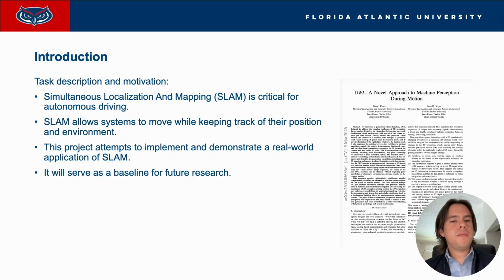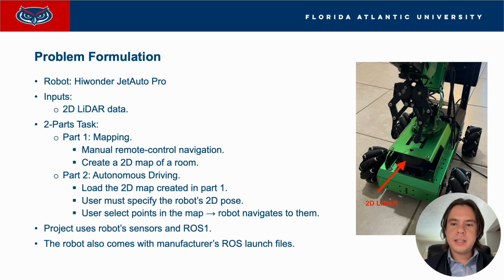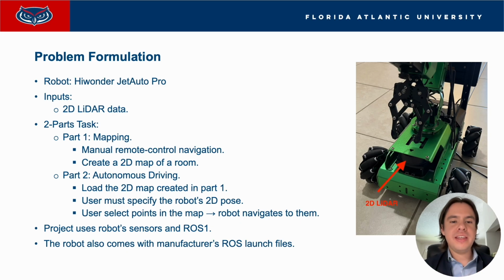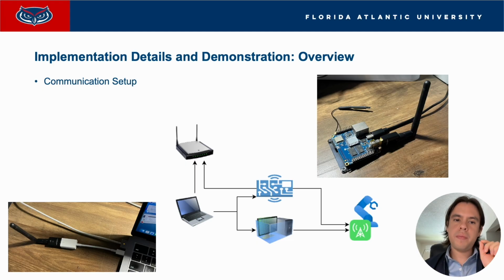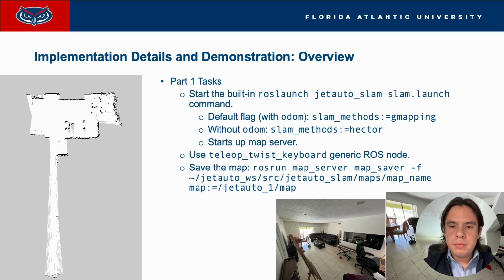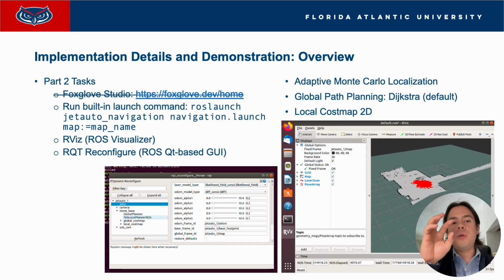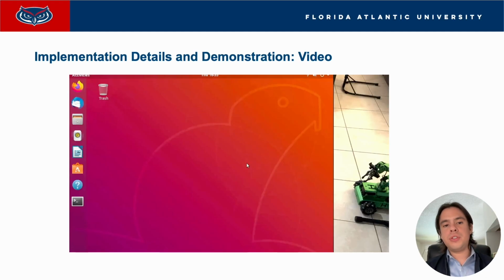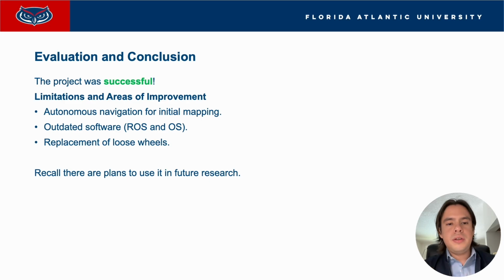SLAM & Autonomous Navigation: Video Presentation